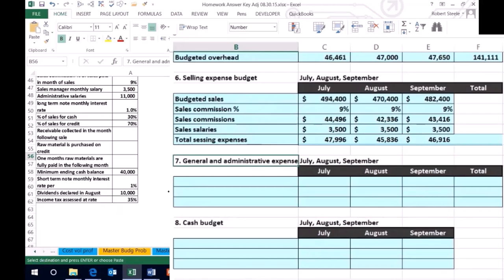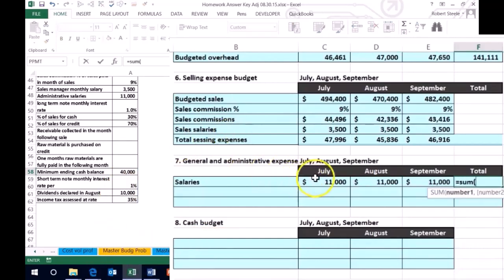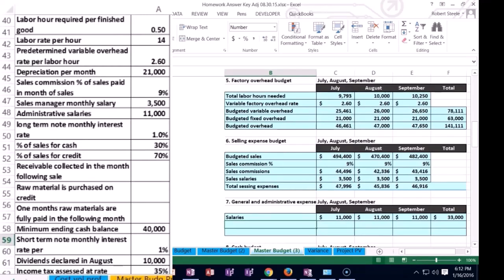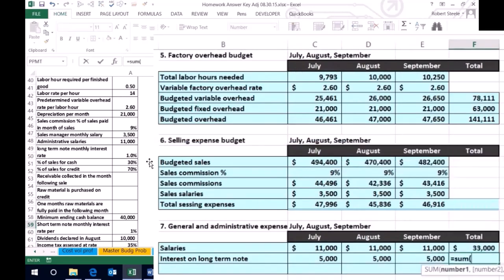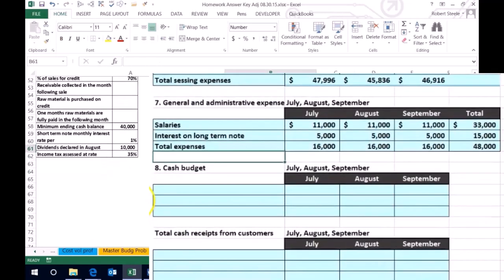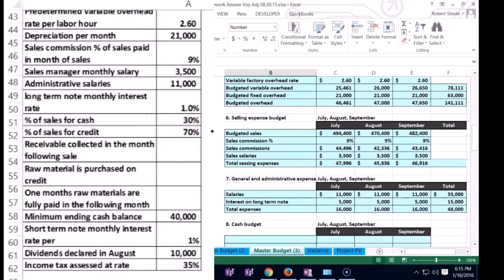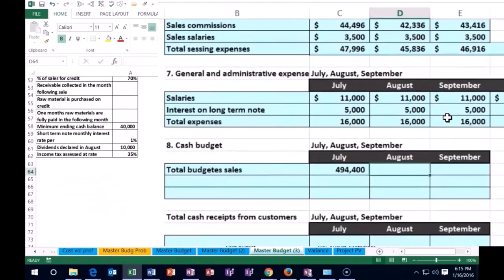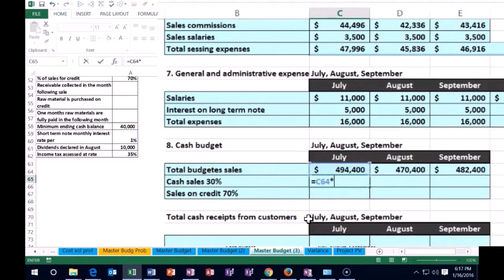Master budget, selling expense Part 2